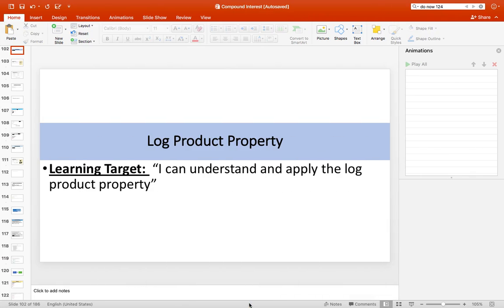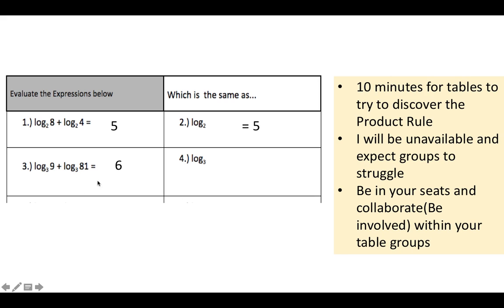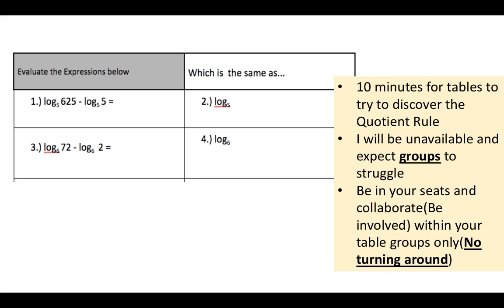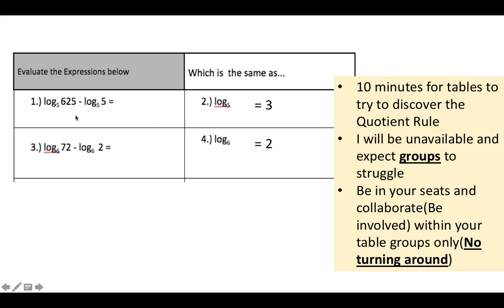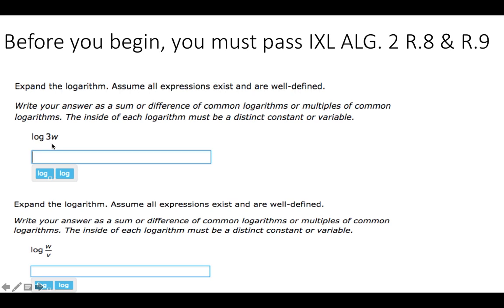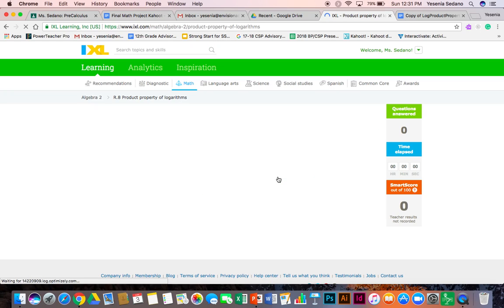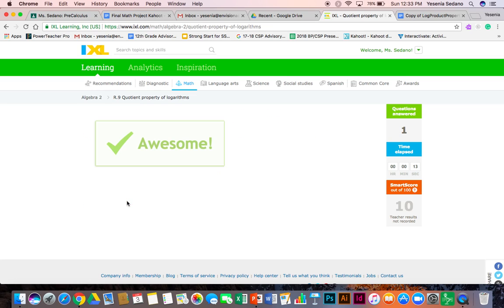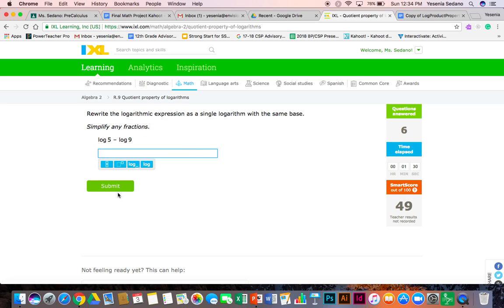Log IXL for Final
IXL R.8 and R.9